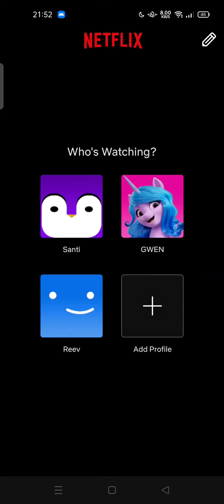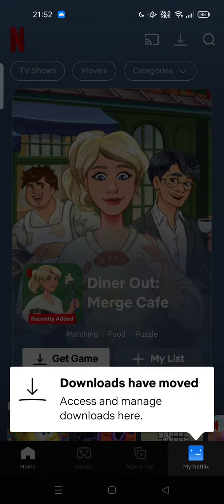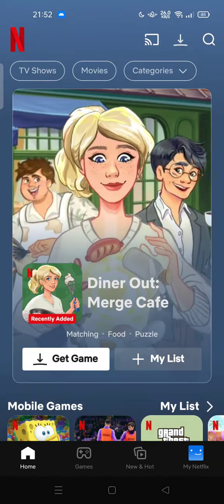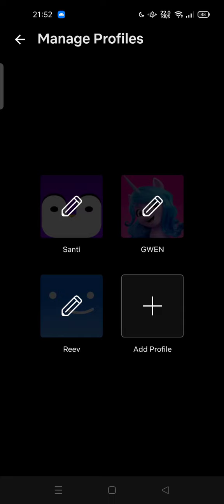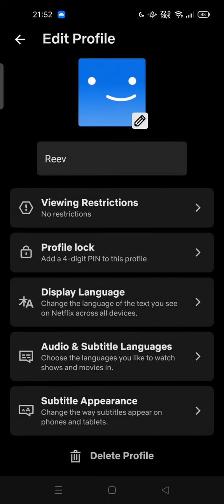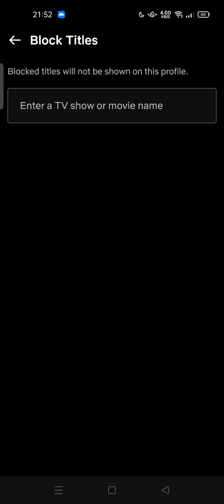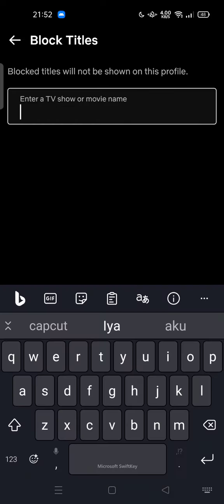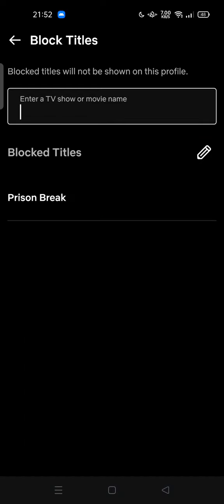How to Easily Block Titles on Netfix App